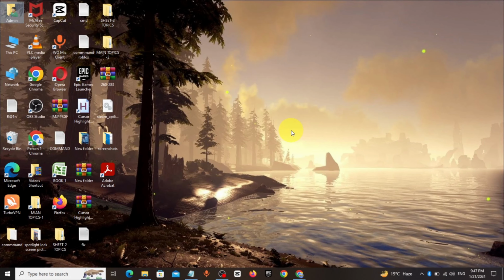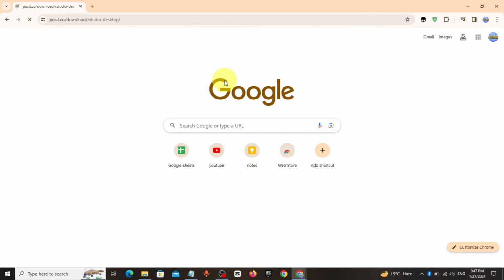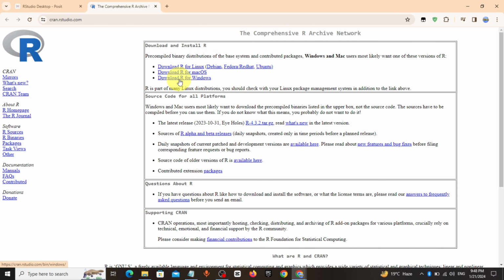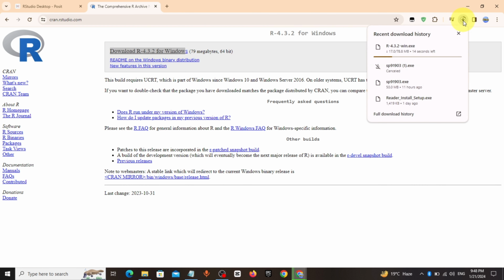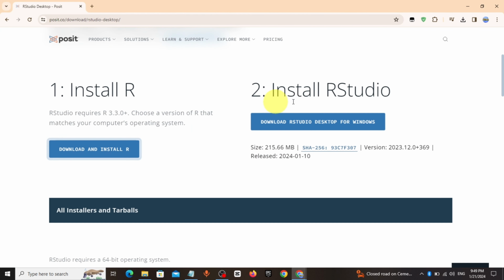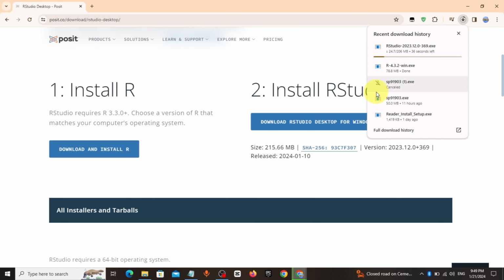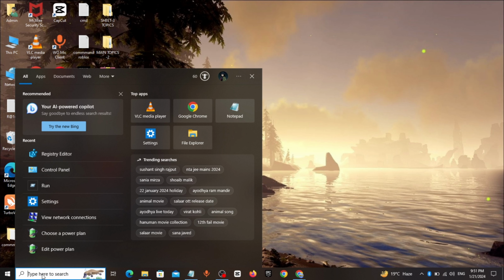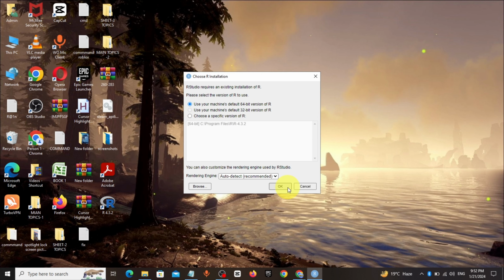Download & Install R and Rstudio 2024 | How To install rstudio (Step By Step)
Ready to dive into the world of data analysis with R and RStudio?
This comprehensive video guide walks you through the step-by-step process of downloading and installing both R and RStudio in 2024.

Whether you're a beginner or just need a refresher, this video is for you!

Here's what you'll learn:

Downloading the latest versions of R from the official source.
Installing R with clear and easy-to-follow instructions.
Downloading and installing RStudio, your interactive development environment for R.
Bonus tips for a smooth and successful installation.
No need for complex explanations! We'll break down each step in a clear and concise manner, making it easy for anyone to follow along.

Get started with your R data journey today!